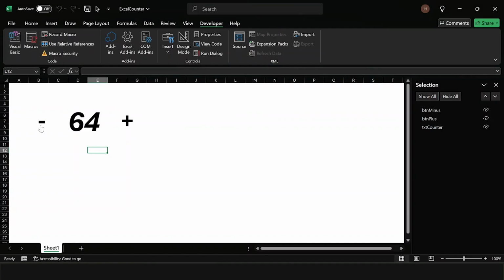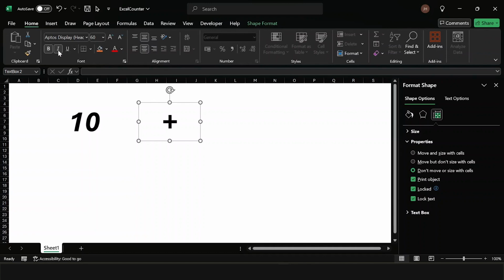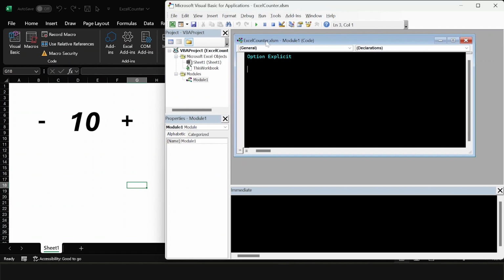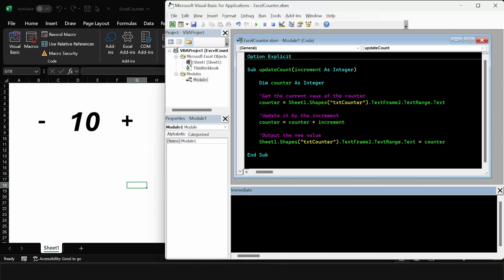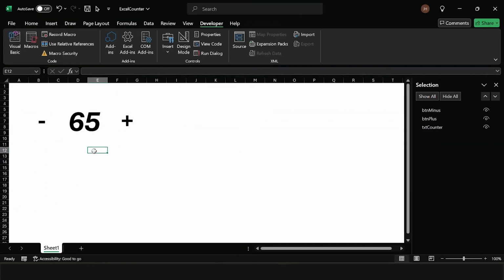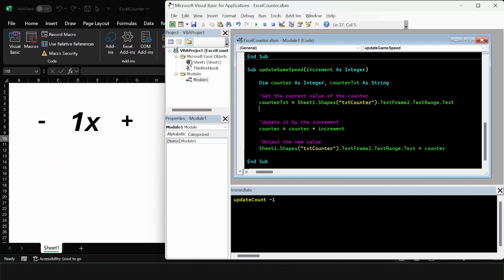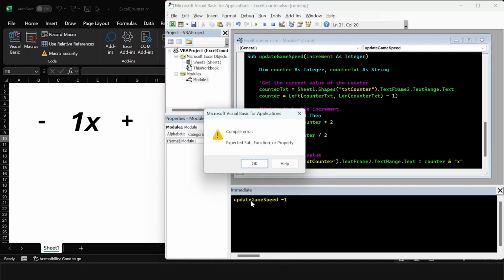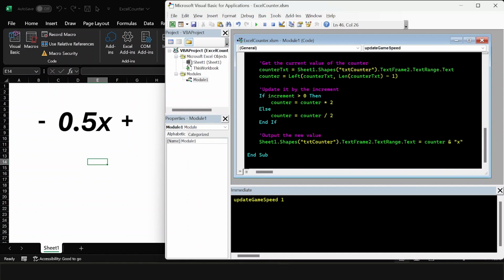Advanced Counter Buttons in Excel | Step-by-Step Tutorial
Get free access to all my templates and files by signing up

Learn how to create advanced counter buttons in Excel with this step-by-step tutorial. Perfect for those looking to enhance their Excel skills and create dynamic dashboards!

0:00 Intro
0:25 Inserting textboxes
3:22 Naming shapes
3:58 Coding the counter
7:04 Button click coding
8:42 Advanced counter
15:52 Outro

All Good Folks - Summertime Jam